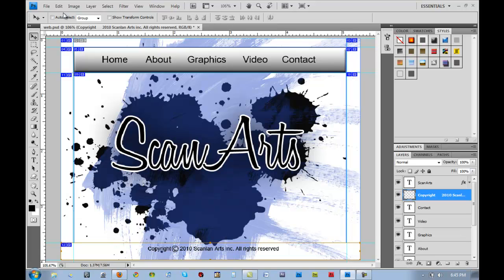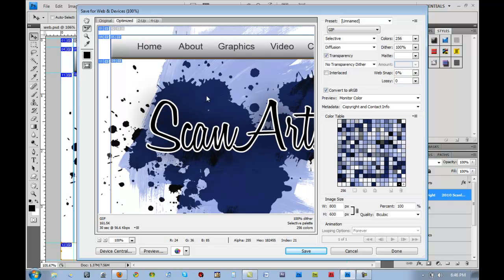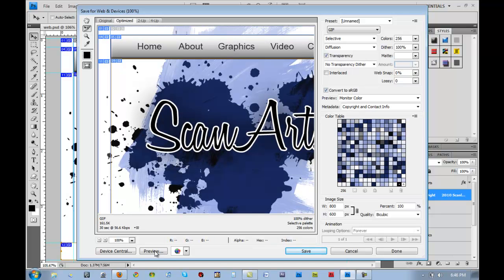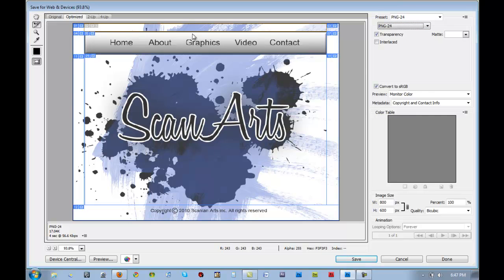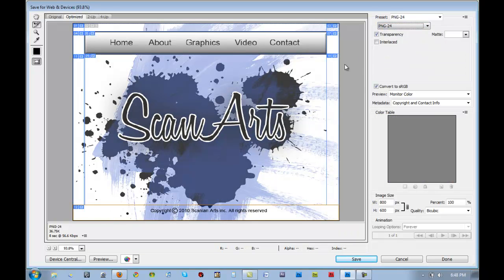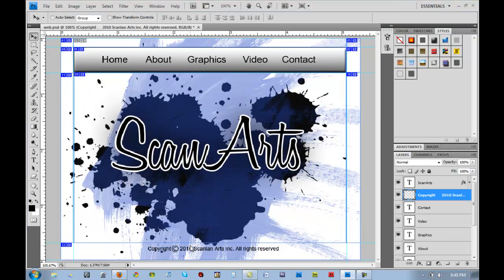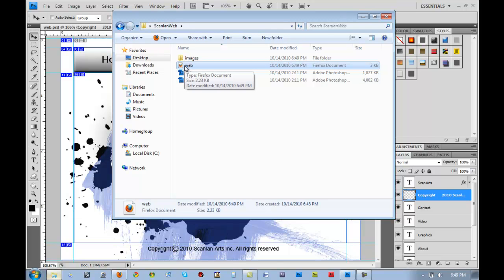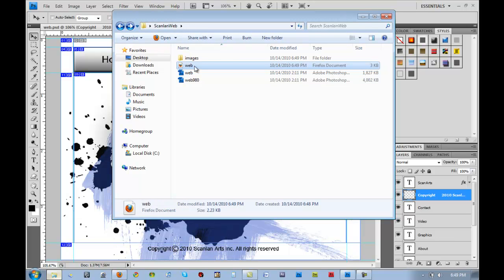#13 - Web Layout (3 of 3) Saving Slices and .html file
Finally, we will be moving on from Photoshop with this last section as we save the slices that we created in the last tutorial. Now, we need to save all the slices individually including understanding the reason why we need to save it the way we do. Also, we will create an .html file that will be the KEY reference that will be used within Dreamweaver so we can make our Website a reality!